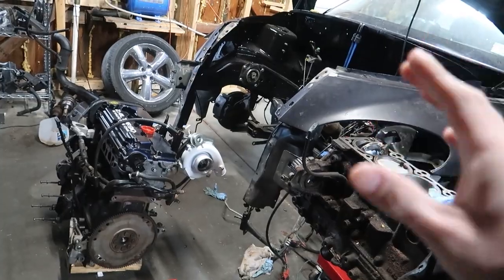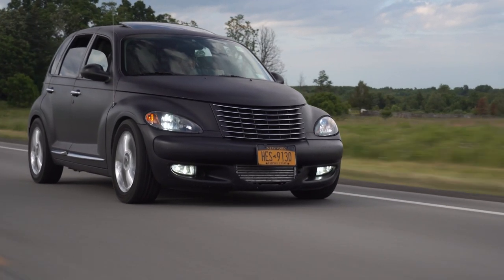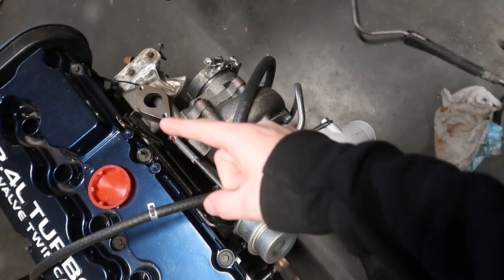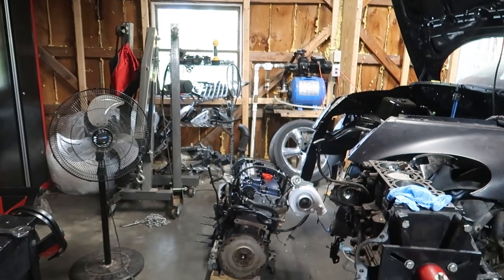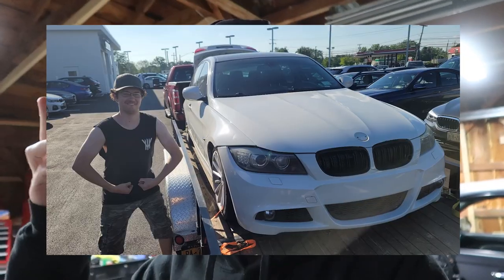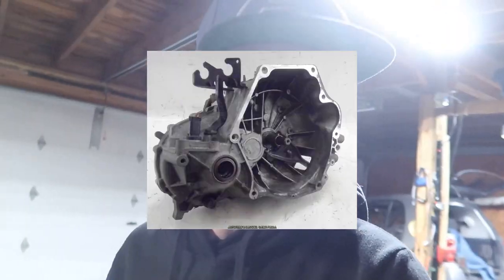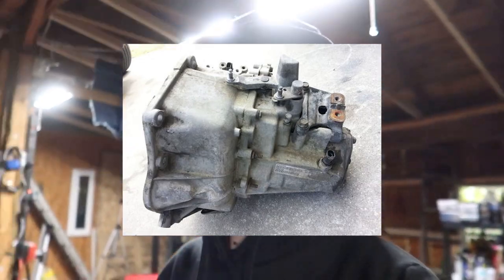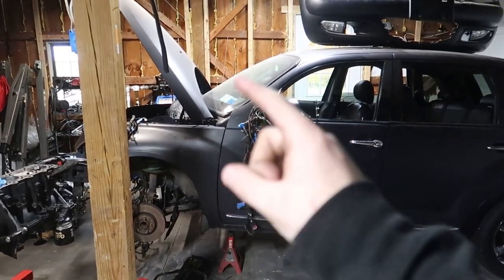What Happened To My PT Cruiser GT?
It's about time I talk about what happened to my big turbo PT Cruiser GT, it had timing issues last fall, we pulled the motor, and then decided to swap to a T3 turbo manifold and bigger turbo... but then it sort of fell off and I haven't posted a dedicated video on it in months.  What happened?!  Did I give up?  Did I sell it?  Did I decide to go a different route?  Enjoy the video!